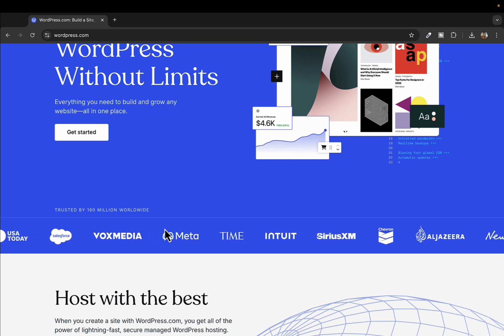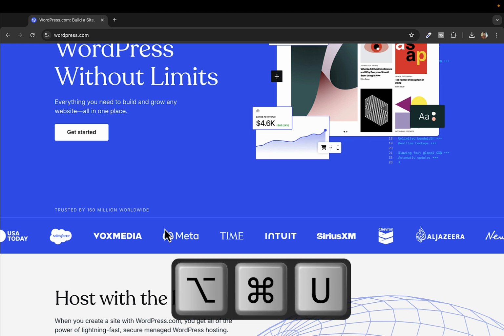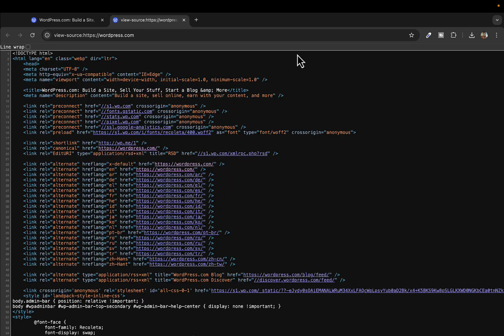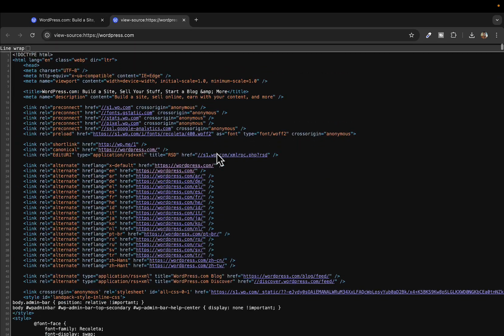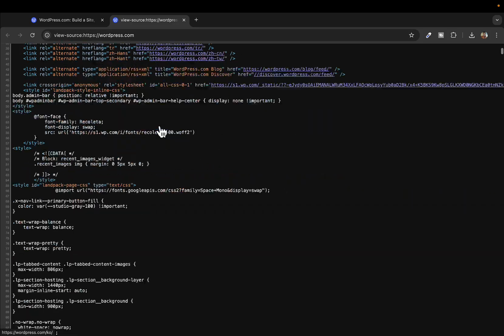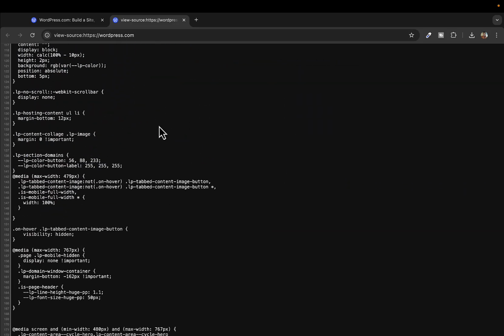How to View Source Code of Any Website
In this video, I’ll be showing you how to view the source code of any website. If you’ve ever wondered what goes on behind the scenes of your favorite sites, this is the perfect place to start!